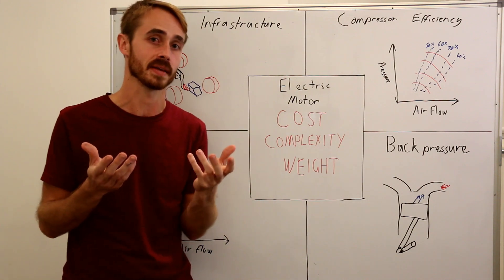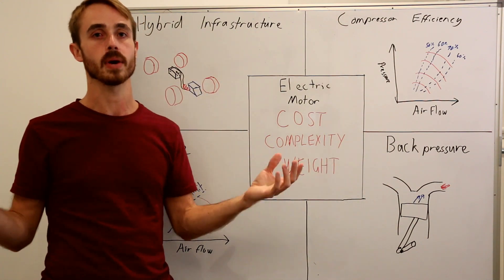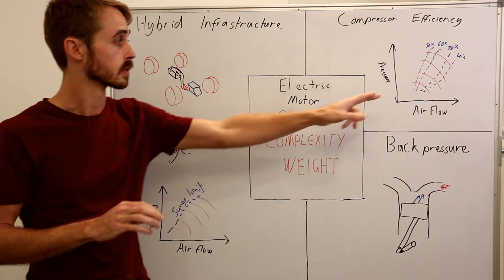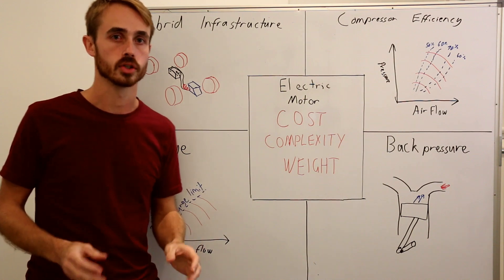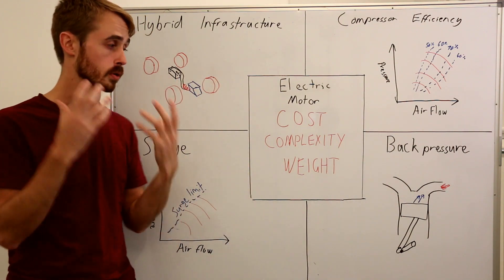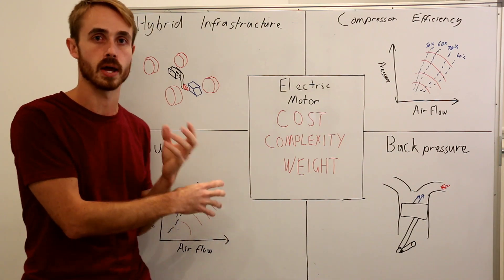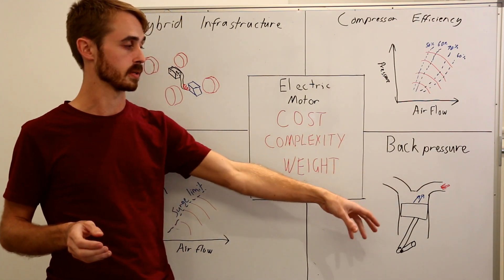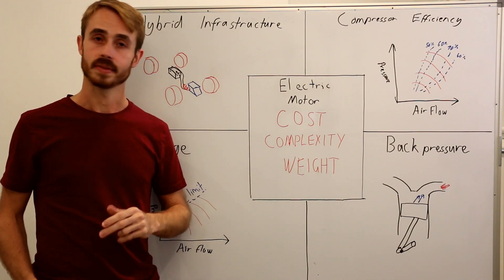5 Problems with Hybrid/Electric Turbos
In this video, I discuss a few of the shortcomings related to electrically assisted turbochargers, and why you may want to go for a different type of turbocharging system.